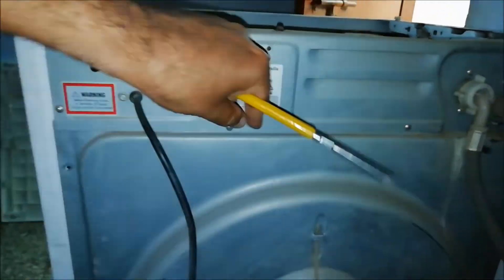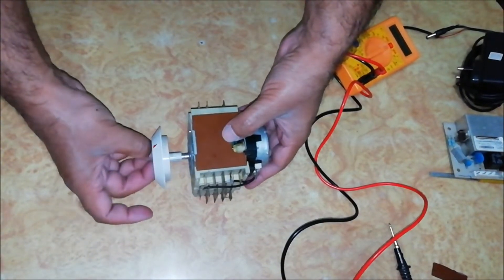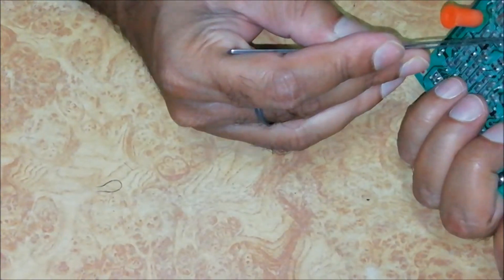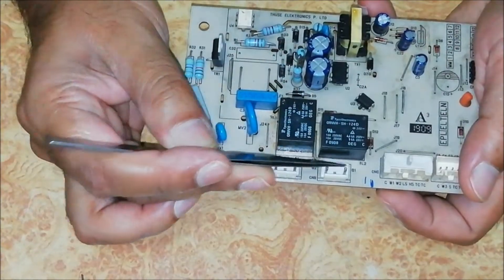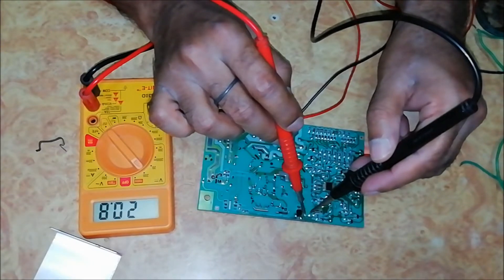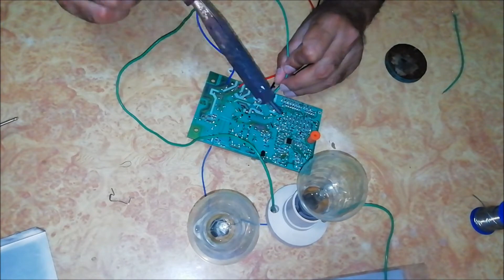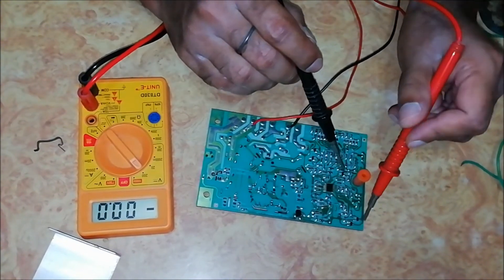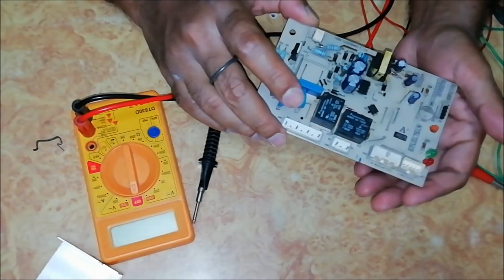how to check main board or mcu board of IFB Diva front load washing machine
The motor of IFB DIVA washing maching is running in only one direction, generally it moves in both direction. This problem is caused by faulty MCU board or main board. In this video we are going to check the main board of washing machine.